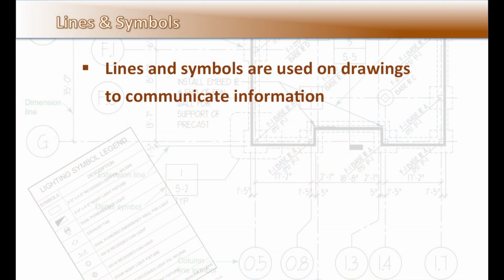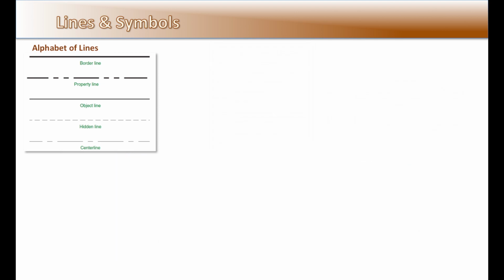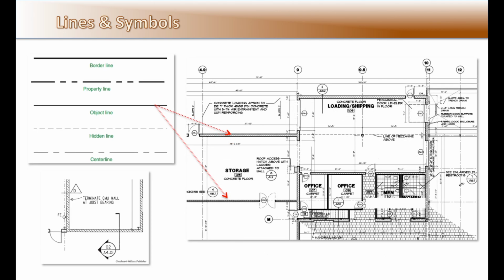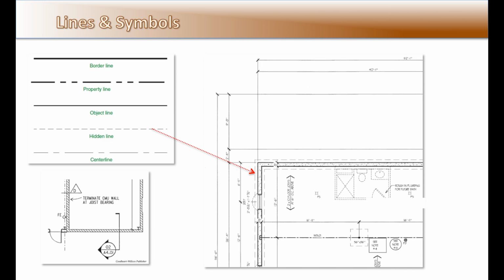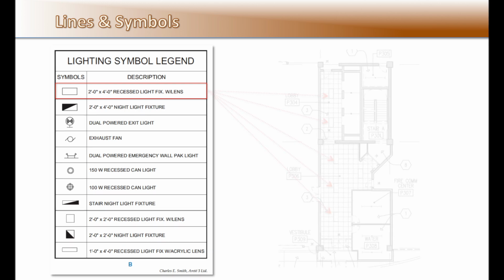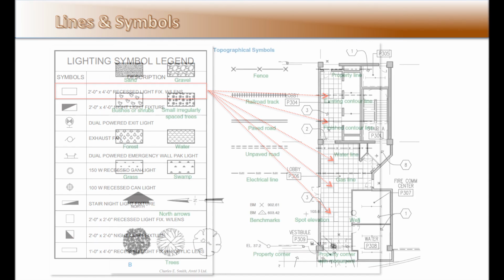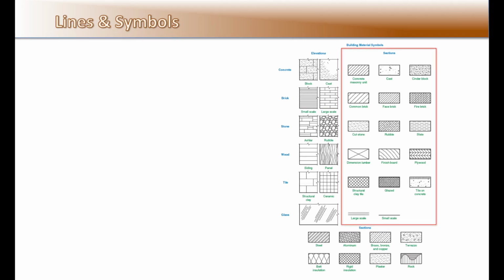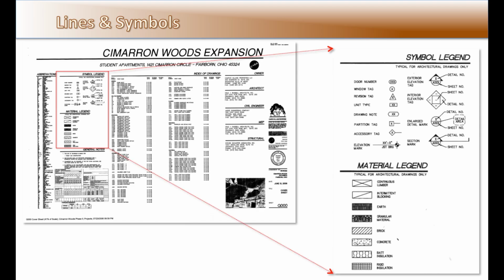Lines & Symbols - Unit 4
In this video you will get an introduction to what those lines and symbols mean on a construction drawings from Unit 4  Print Reading for Construction, 7th Edition. Author Daniel Dorfmueller